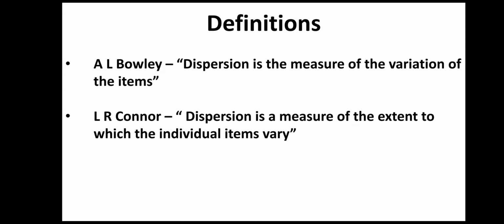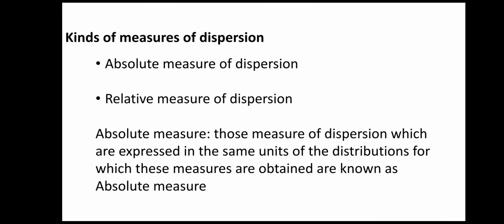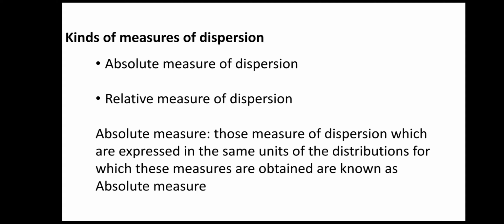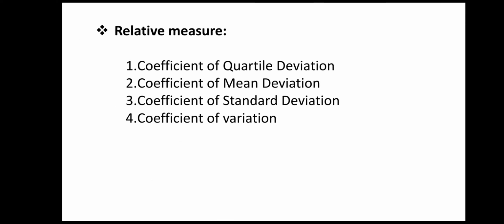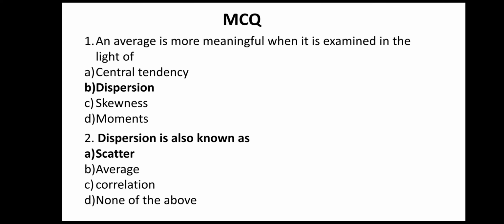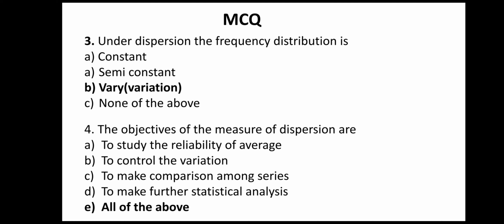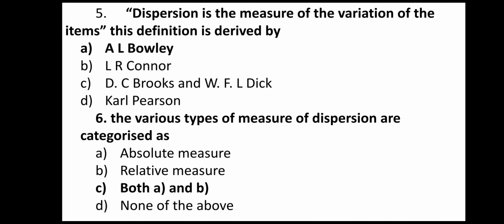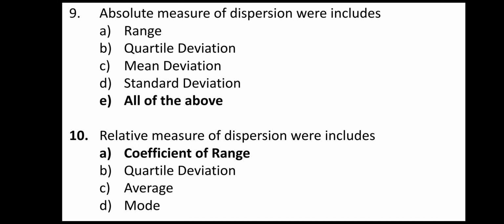SESSION 53 MEASURES OF DISPERSION